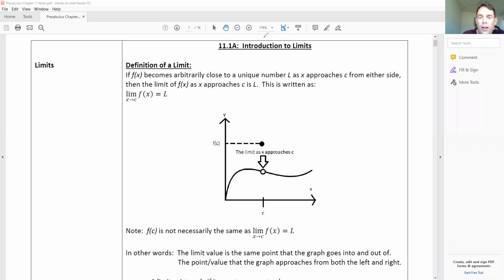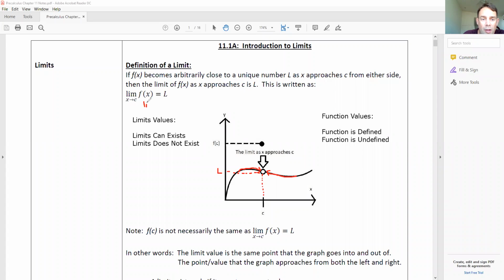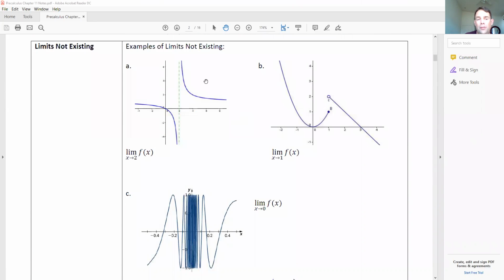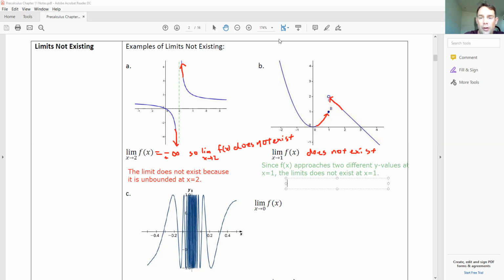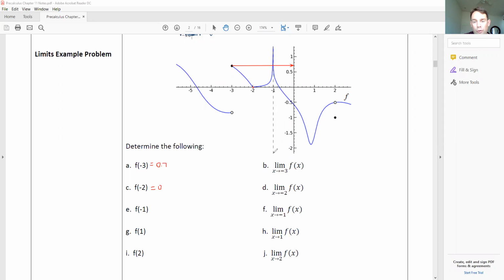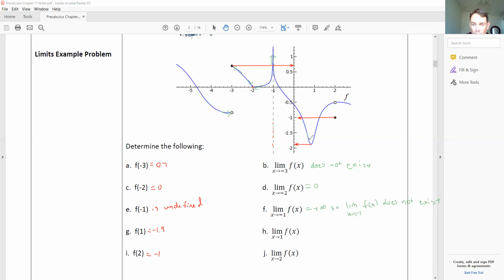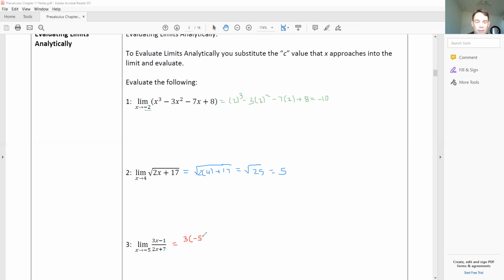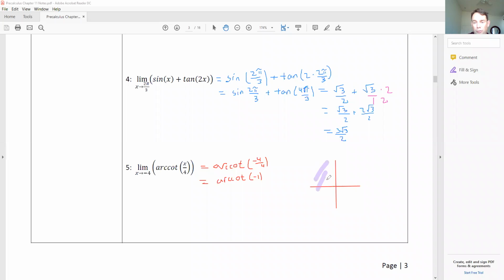Pre-Calculus: Section 11.1A (Introduction to Limits)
Students will be introduced to the idea of a limit. Students will see graphically when a limit exists at an x-value and when it does not exists at an x-value.  Students will use a graph to evaluate various function values and limit values.  Students will learn how to evaluate basic limits analytically.